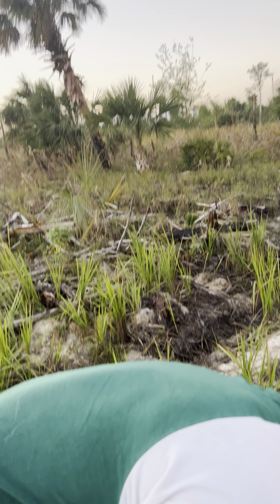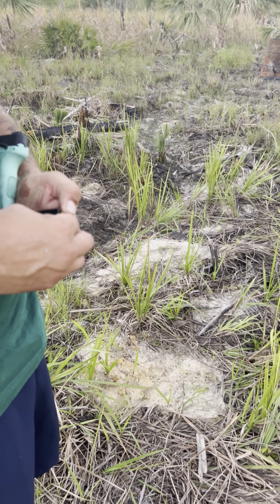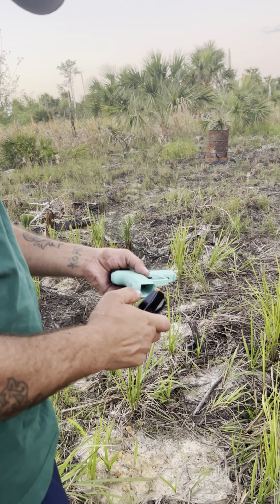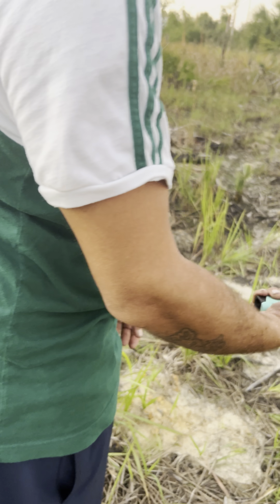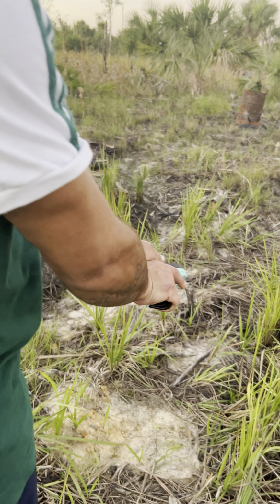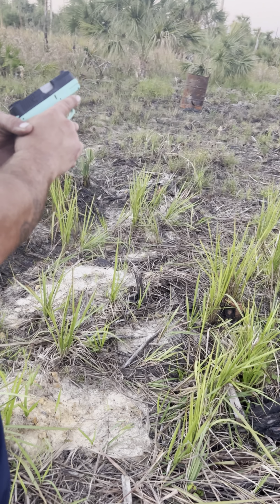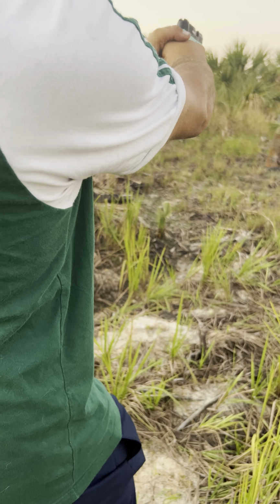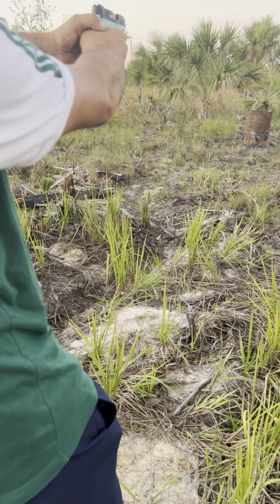Being taught to properly shoot from ARMY & MARINE VETERANS * GUNS ARE NOT TOYS!!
It was done in a safe environment with alot of precautions